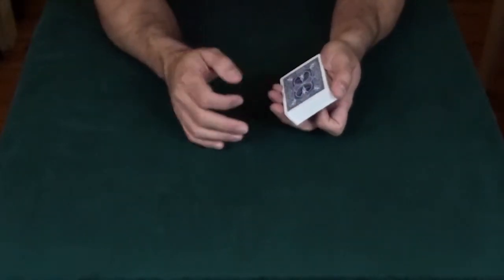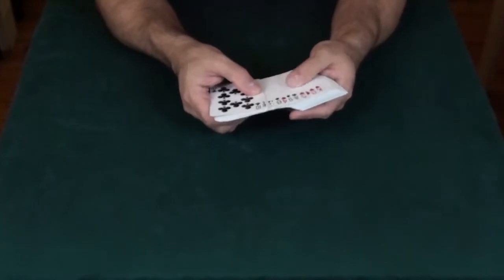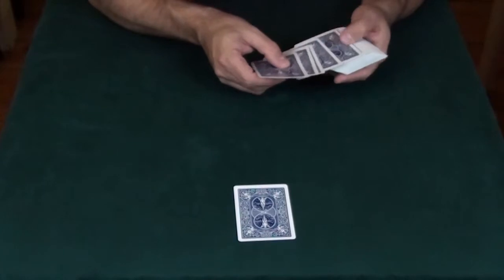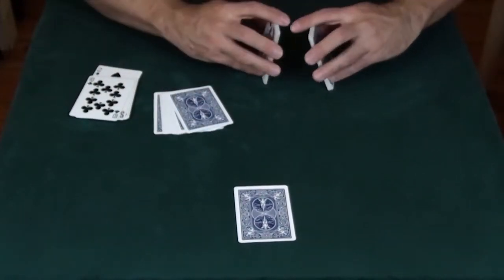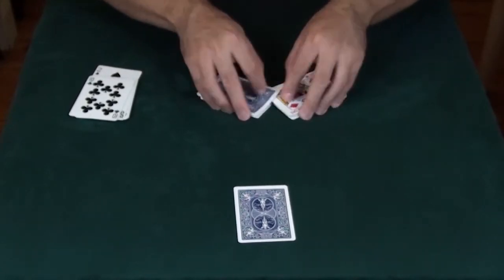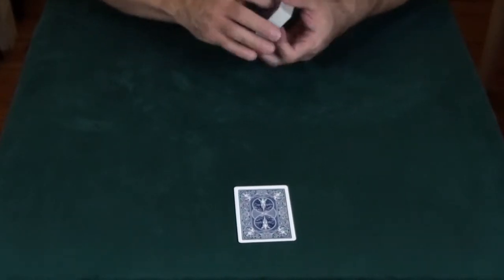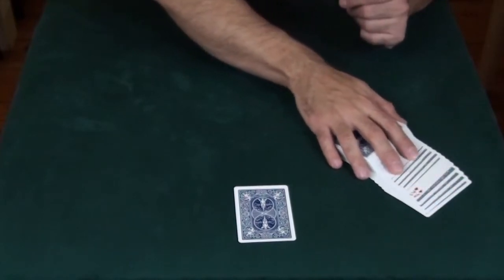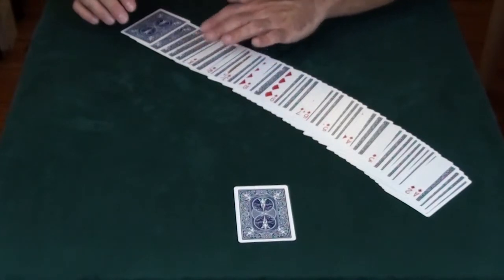Play it Straight Triumph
Using the deck to help me find your card.